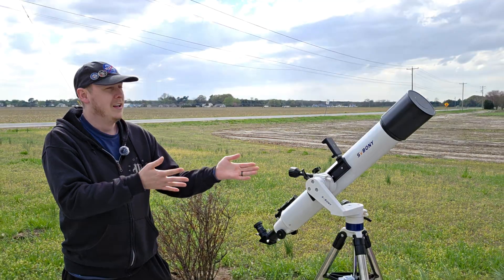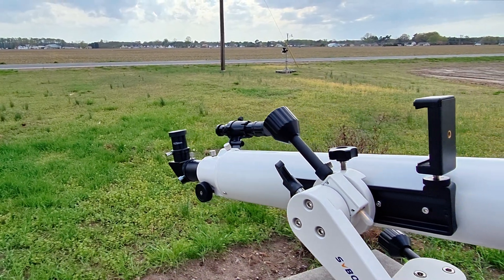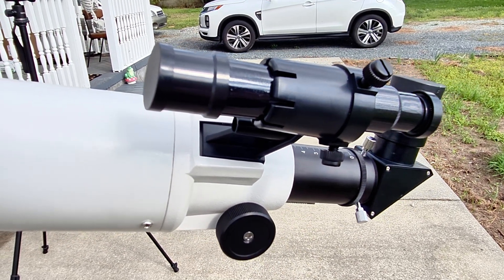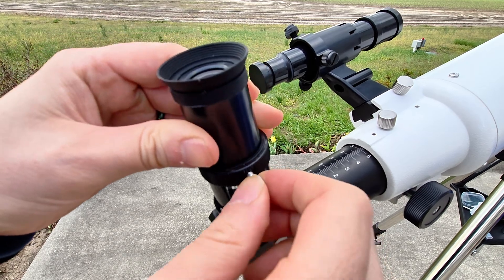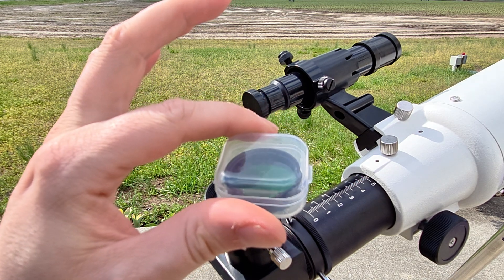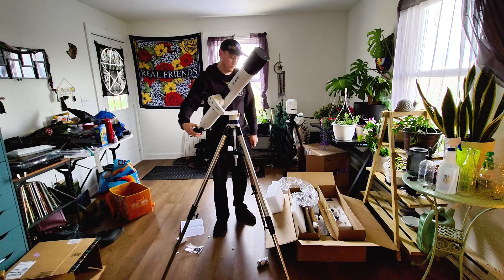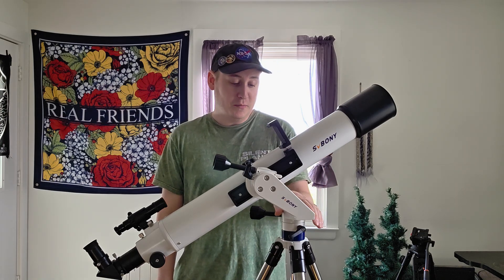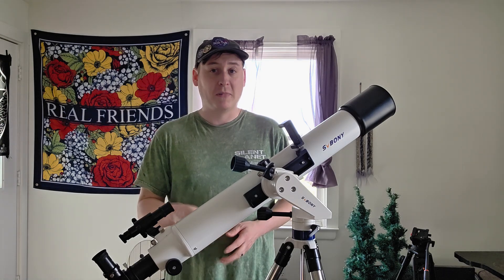SvBony SV520 - Guide To A Great Beginner Telescope!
🔭 SvBony SV520 Telescope Review | Is This the Best Beginner Scope? 🌌

In this video, I take a deep dive into the SvBony SV520, a beginner-friendly refractor telescope that’s gaining popularity for its ease of use and solid performance right out of the box. Whether you're just getting into astronomy or looking for a budget-friendly scope for casual stargazing, the SV520 might be exactly what you need.

I'll cover: ✅ Unboxing and first impressions
✅ Build quality and design
✅ Ease of setup and use
✅ Daytime and nighttime viewing tests (Moon, planets, and terrestrial objects)
✅ Pros and cons for beginners

🎯 Find out if this telescope is the right fit for your stargazing journey!